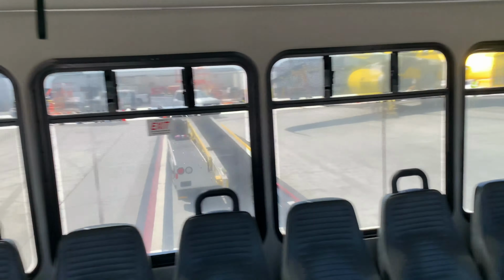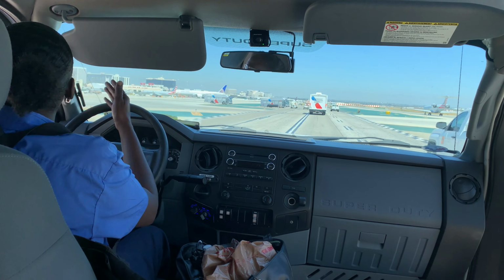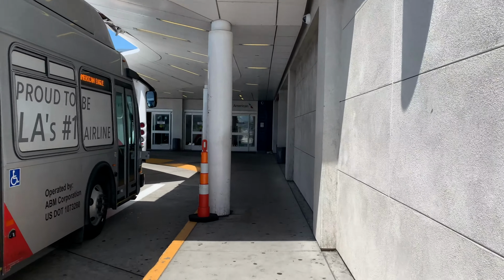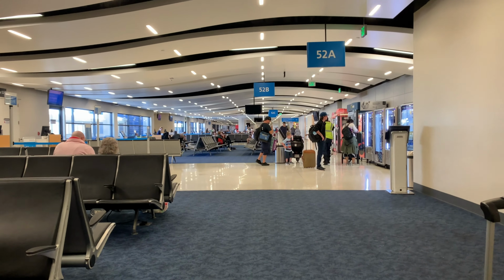SURVIVING GATE 52 (Los Angeles International Airport - LAX)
When it comes to the Los Angeles International Airport / LAX Airport, there's one unique gate in Terminal 5 LAX: Gate 52. It contains 10 unique sub-gates: Gate 52A, Gate 52B, Gate 52C, Gate 52D, Gate 52E, Gate 52F, Gate 52G, Gate 52H, Gate 52I, and Gate 52J. You have to take a special bus to get there, as it has smaller planes operated by American Airlines (American Eagle, Compass Airlines and more). It's definitely a very interesting section of the Los Angeles airport